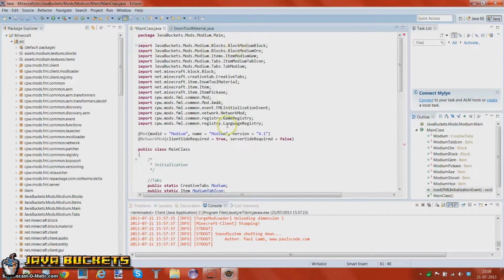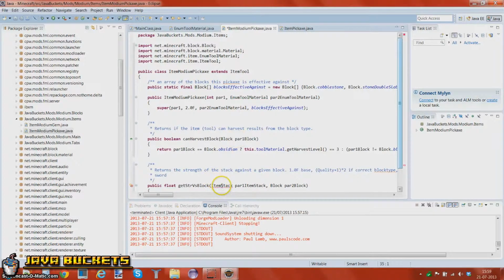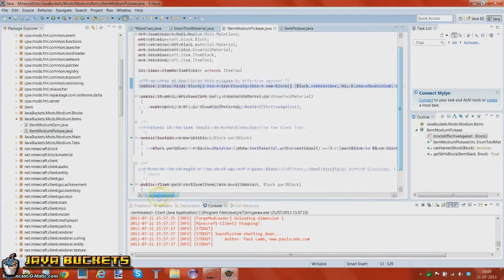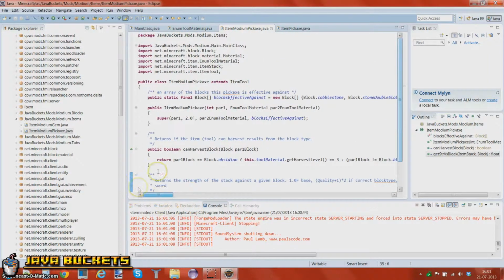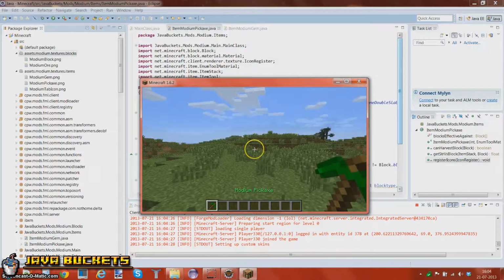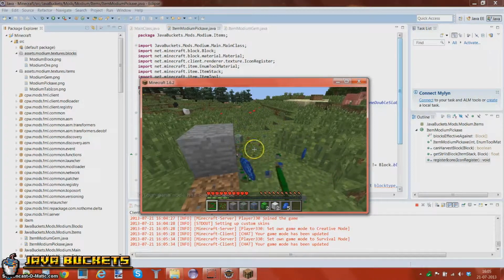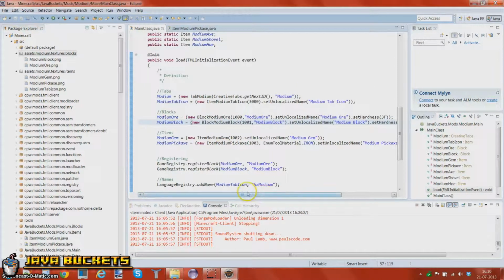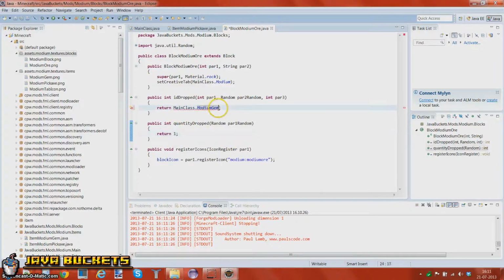Minecraft Modding for Beginners: Tutorial 6 - part 2 - Tools! (Pickaxe) [1.6.2 - Forge]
Greetings JavaViewers

In this second part of the 6th tutorial we are finishing up the Pickaxe code and adding textures and all that good stuff :D Look forward to the next tutorial, and the one after that on so on :D